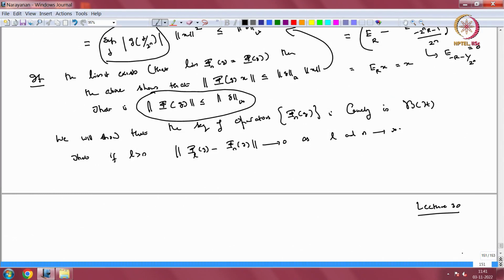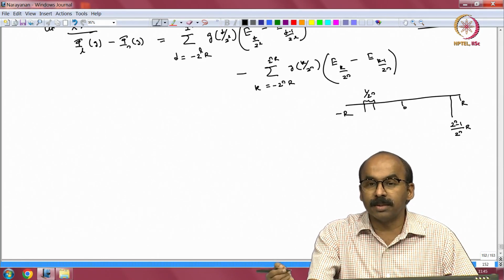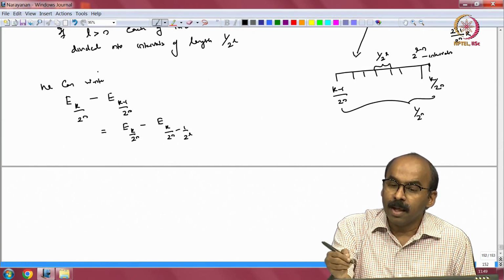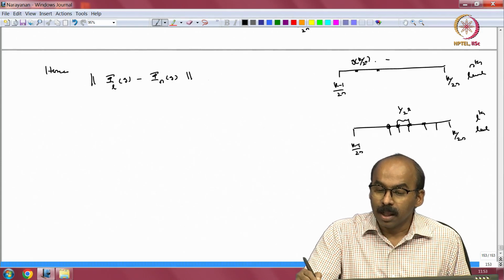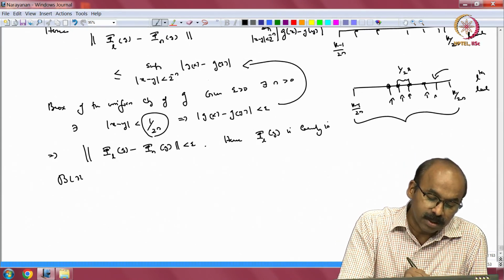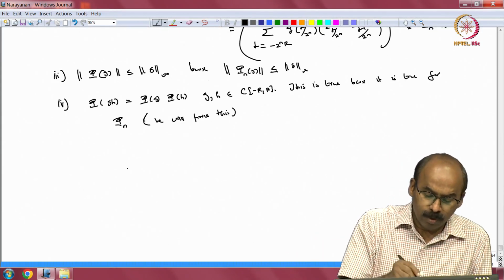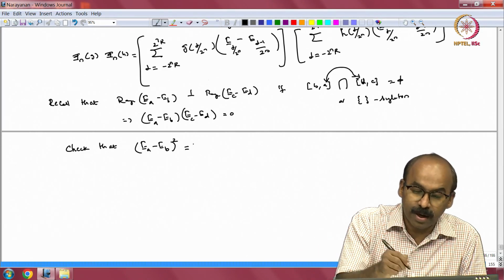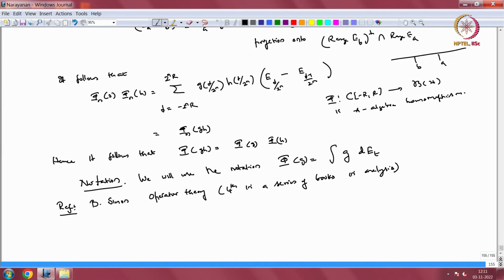Lec 30 Resolution of identity-IV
Resolution of identity, continuous functional calculus, integration